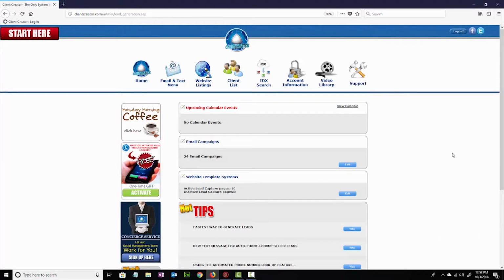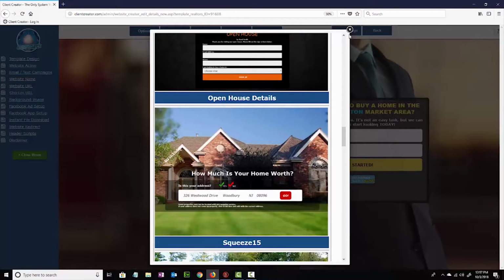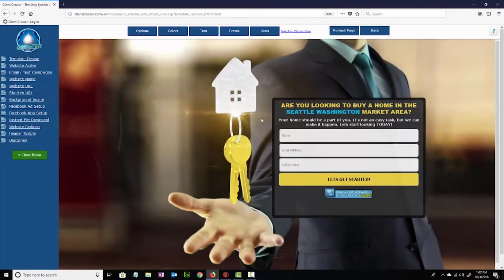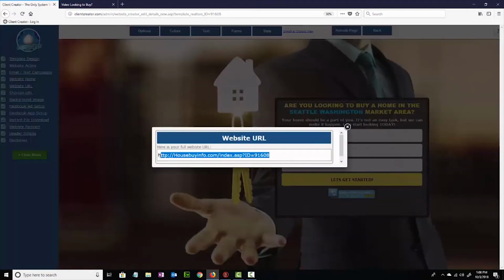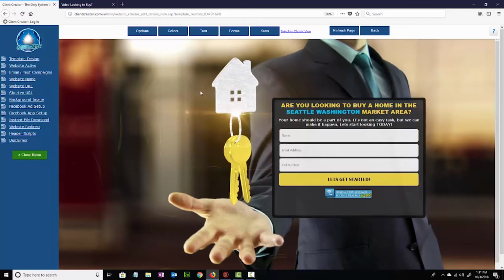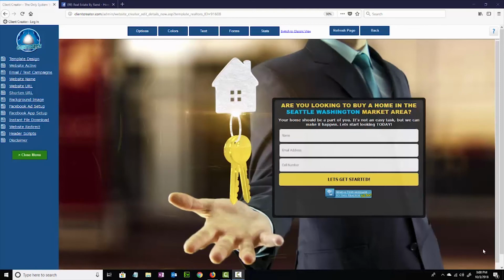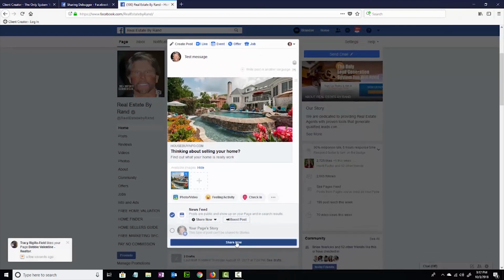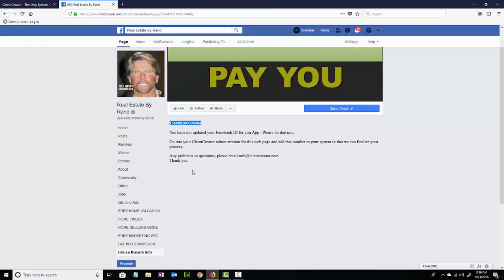Client Creator - Webinar 2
This webinar covers the lead capture page setup / functions in Client Creator